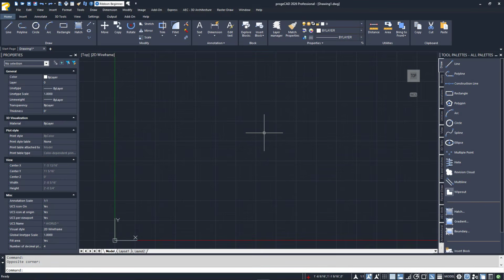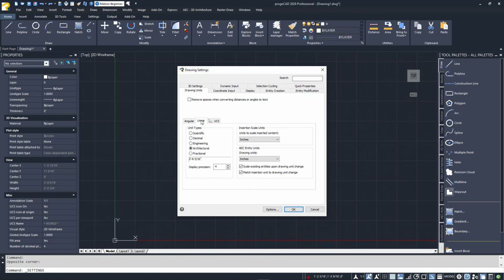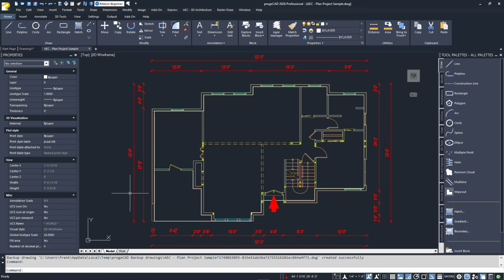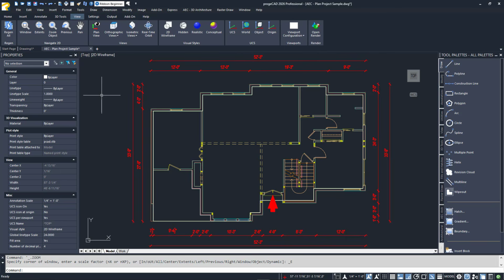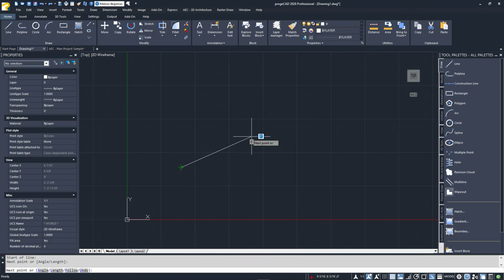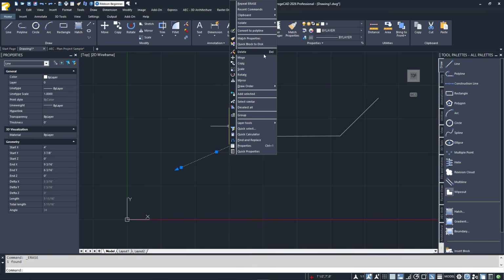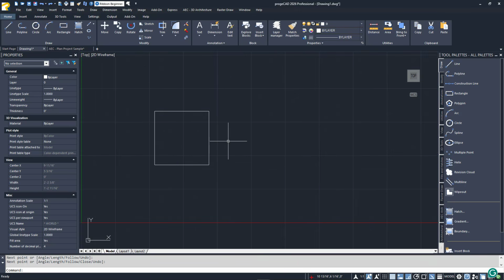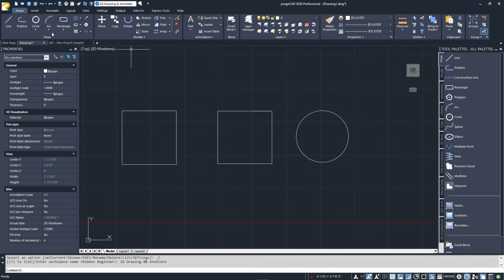1.2 - progeCAD Basics for Beginners - Entity Drawing and Editing Basics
progeCAD Tutorial 📽️In this video, you'll learn how the workspace is set up and how to create some of the most basic geometric elements in progeCAD. It's a beginner-friendly introduction to drawing and editing entities within the software.
❓After watching the video, take the quiz and try the exercises to check your understanding! 🗂️ Click links below to download the support materials:

00:00 Introduction
00:28 Understanding the Work Plane
02:59 Navigation Tools
04:04 Creating your first line
06:16 Using the ERASE Command
07:17 Using ORTHOMODE
07:48 Drawing Rectangles and Circles